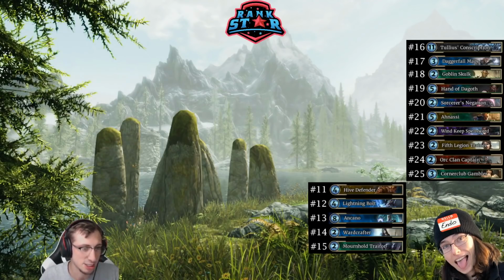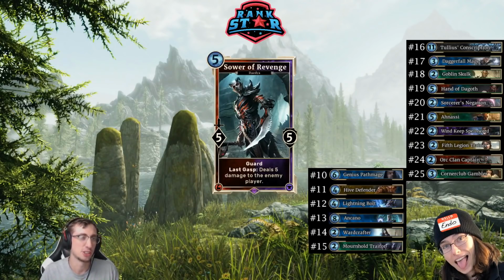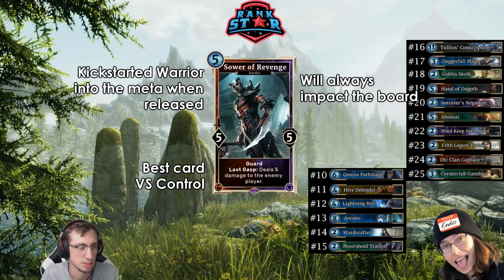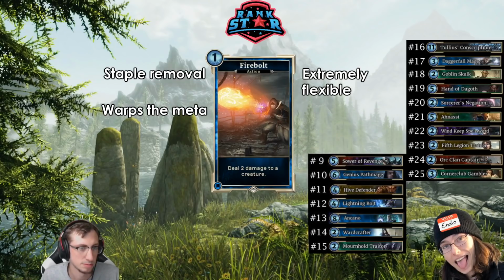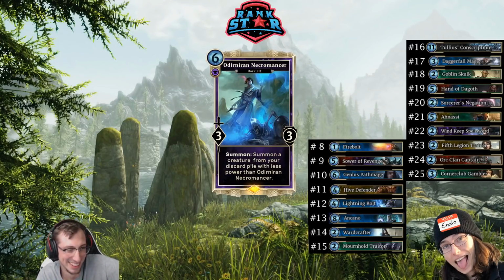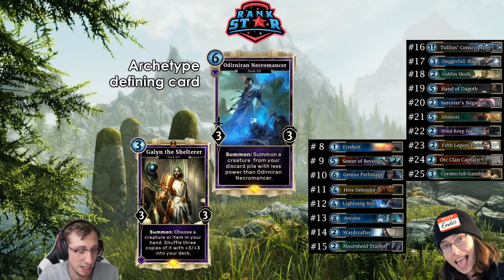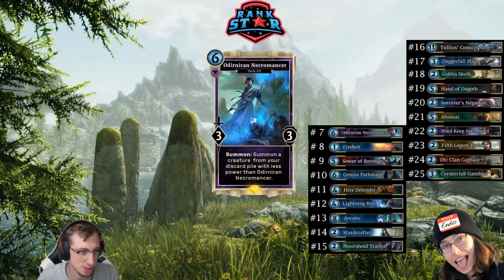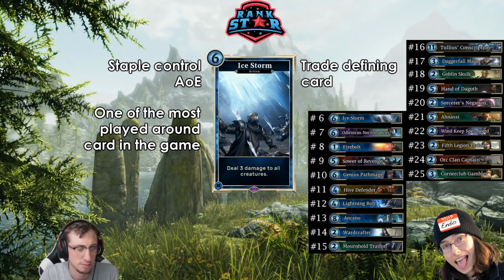Most Powerful Elder Scrolls: Legends Cards: #10-6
Lateralus and EndoZoa begin the top 10 count down towards the most powerful card in all of The Elder Scrolls: Legends! What are your predictions for the top 5?